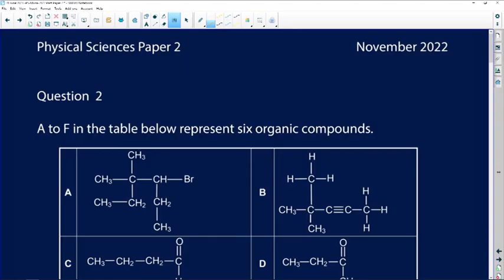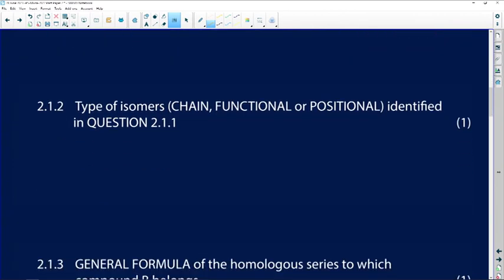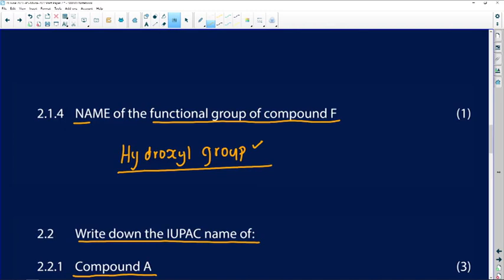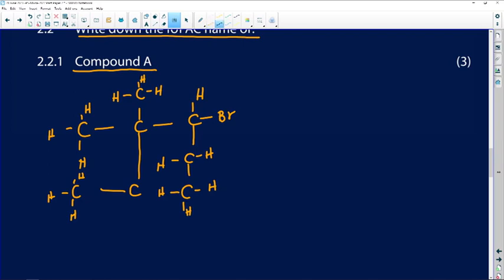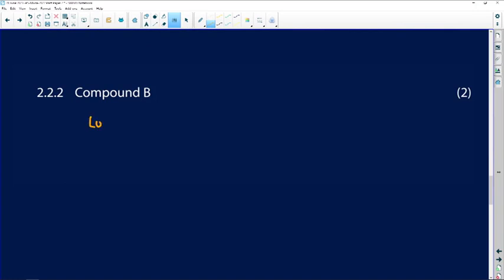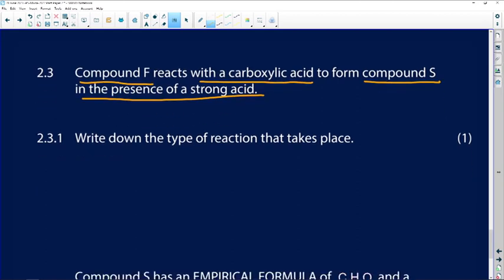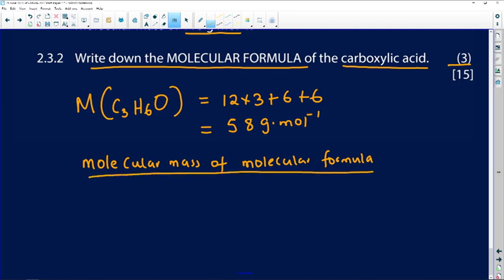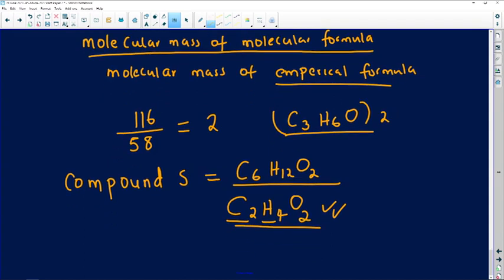Past Papers 2022: Physical Sciences: Paper 2: Question 2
In this lesson we work through questions on organic compounds based on the provided table. This question is from Paper 2 of the 2022 National Senior Certificate November Examination Paper.